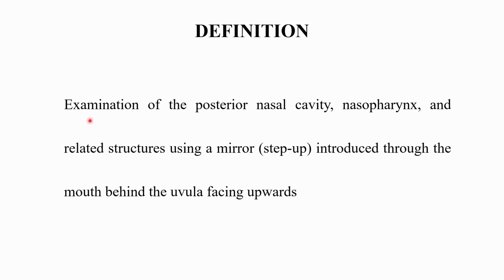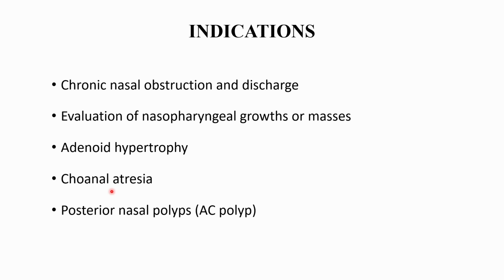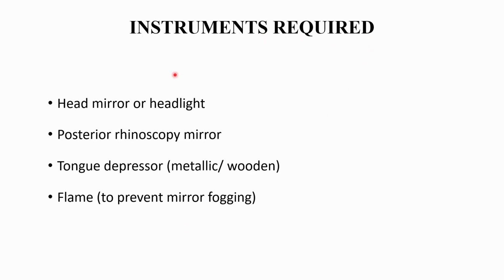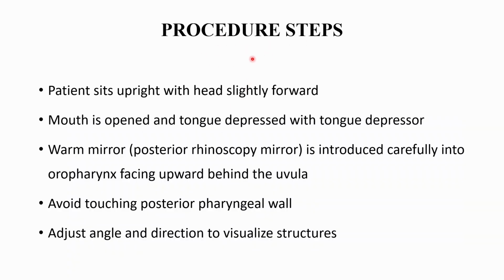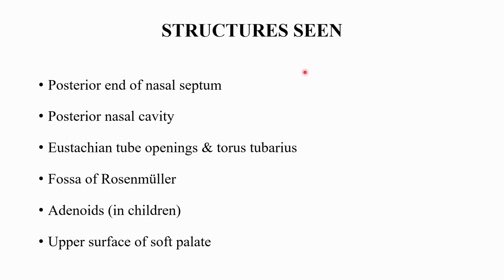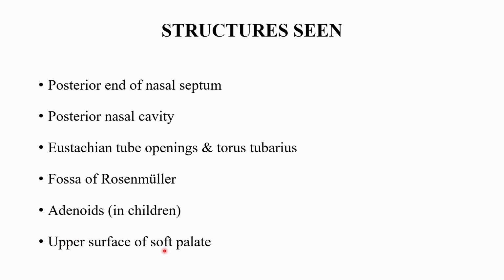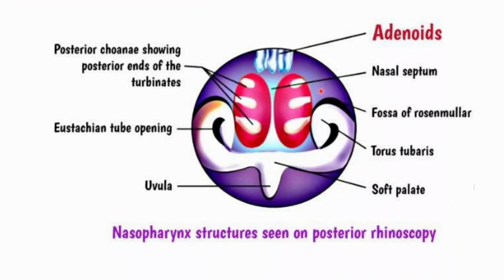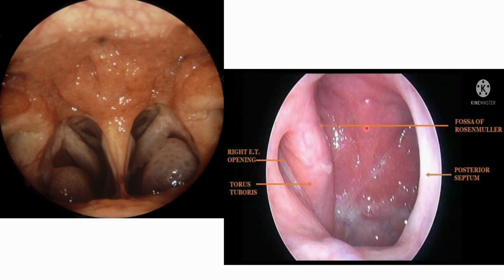Posterior Rhinoscopy Presentation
This is the presentation describing the procedure of posterior rhinoscopy and also show how to perform it on patient